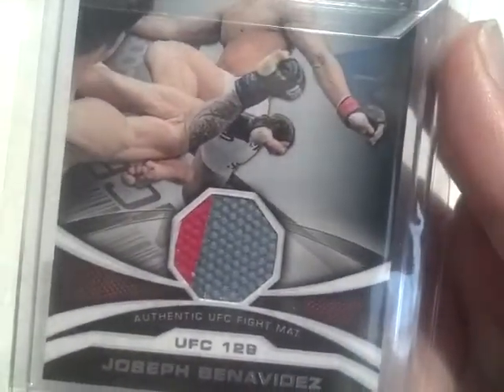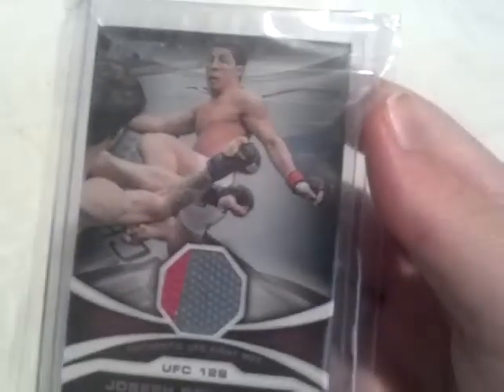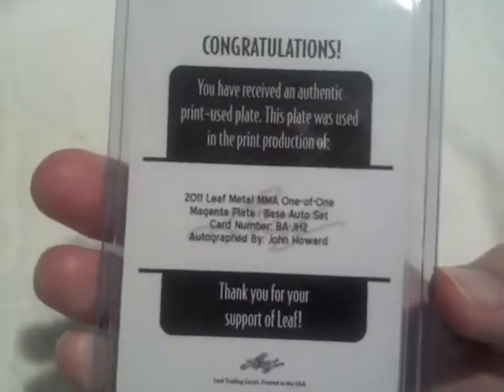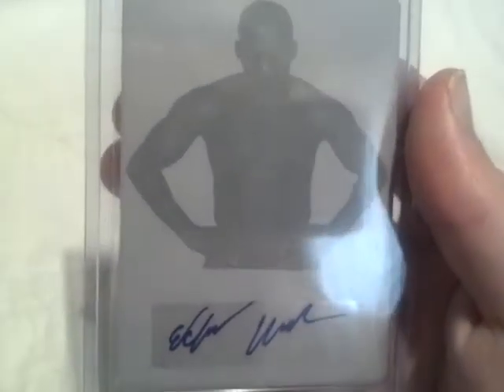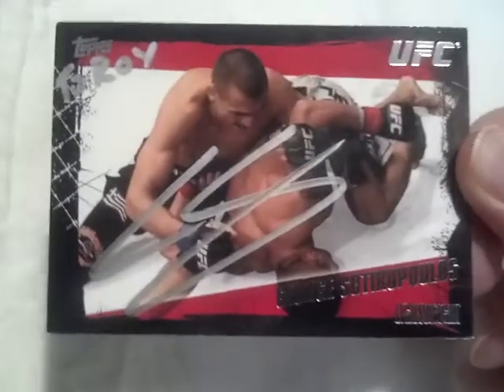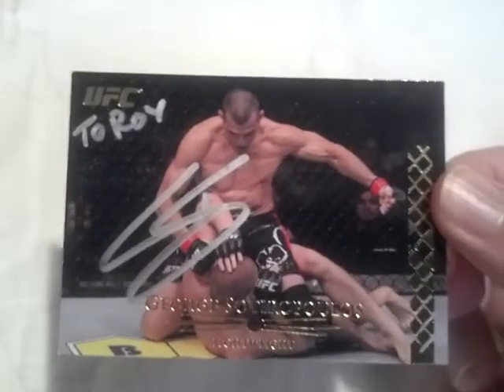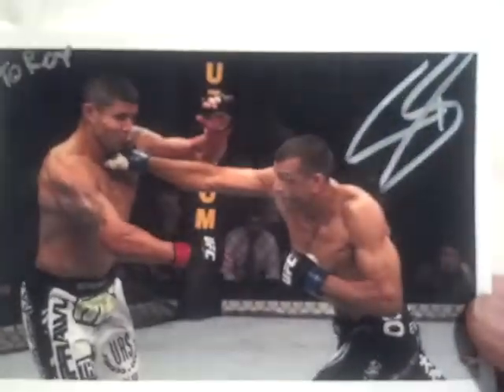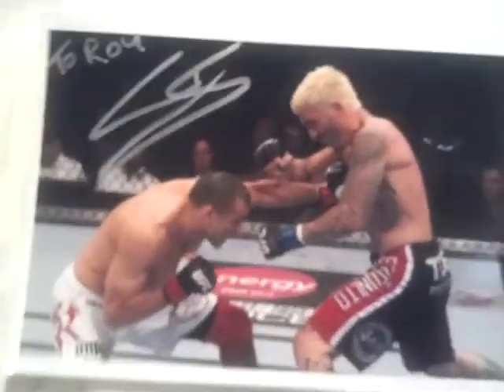1 MMA TTM + PC Pickup + PC Pickup For Babelfan 3-29-12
Thursday pulls through with a sweet mailday. 2+ Month return. I thought it was longer haha.